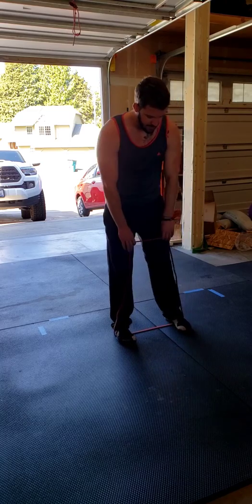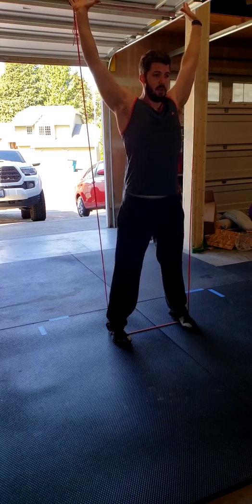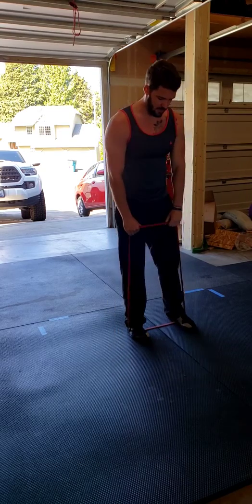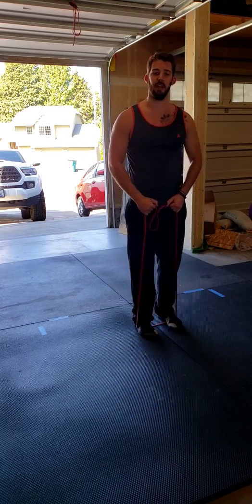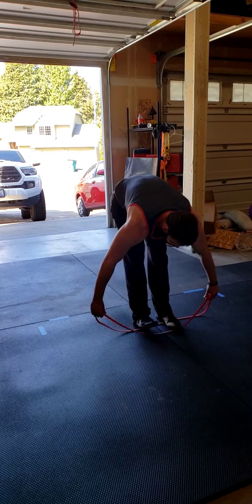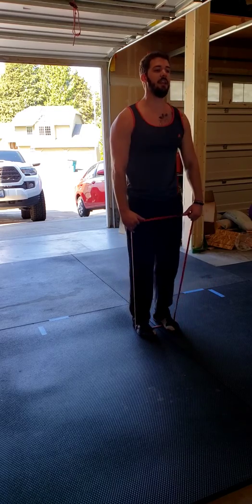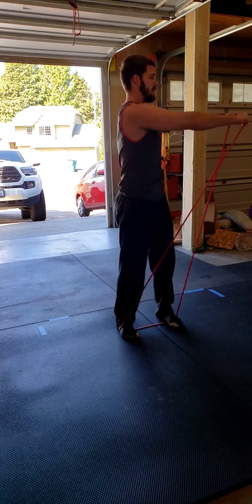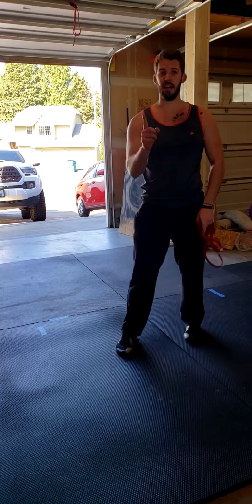Lower body band circuit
This circuit is 6 rounds of 10-15 reps each at the end of each round is a run around the block.
Band overhead squat
Band abductions R/L
Band roman deadlift
Band upright twists R/L